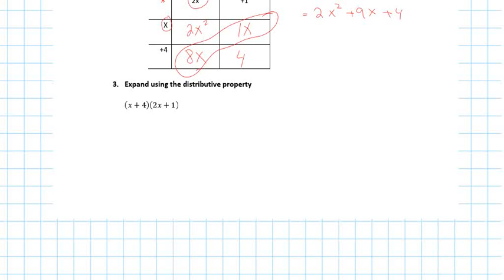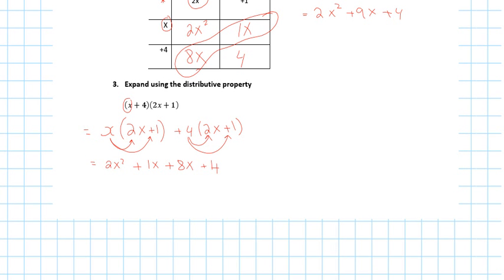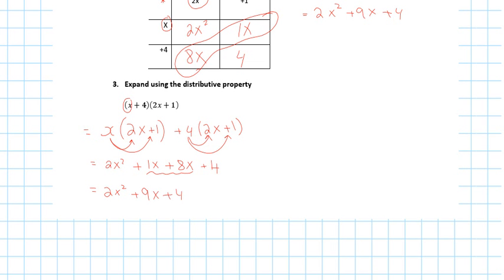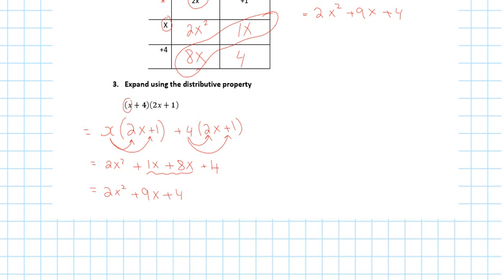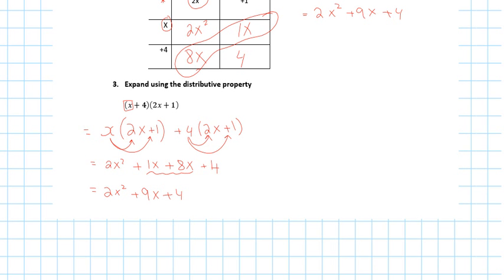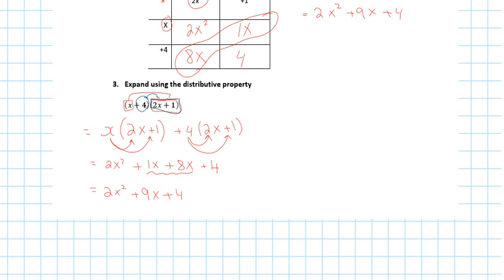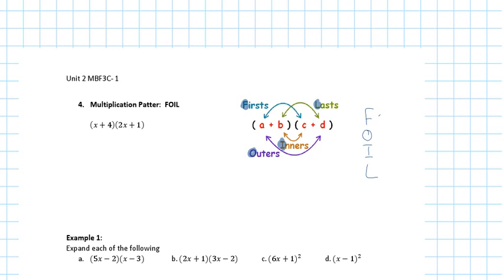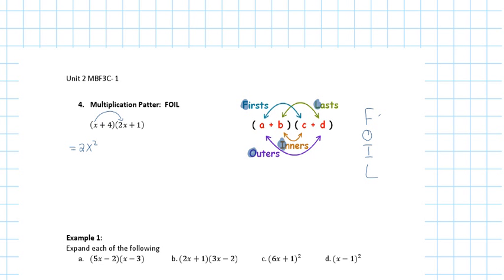Feb 12 Expanding binomials 2